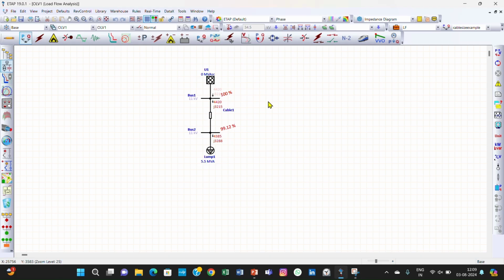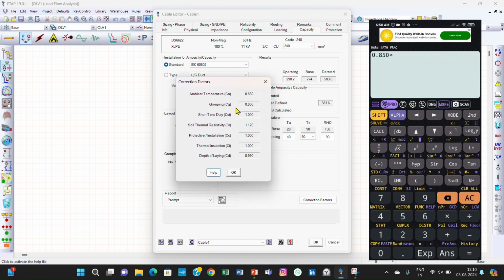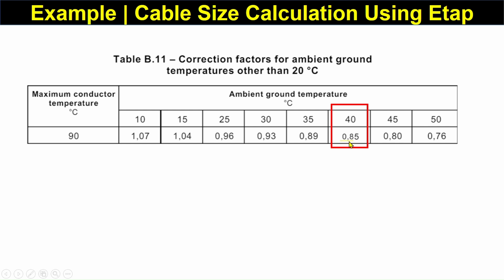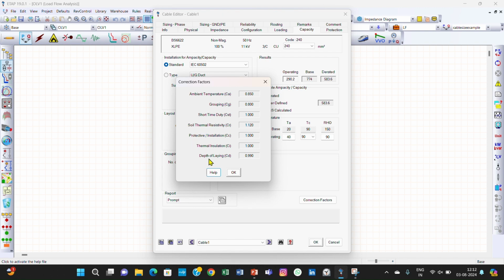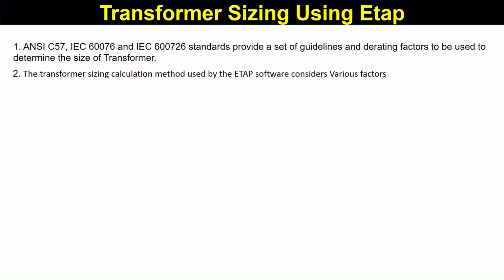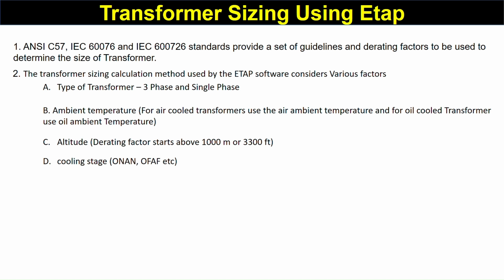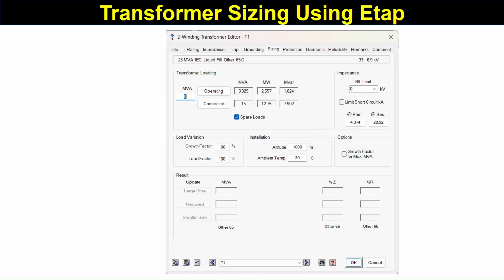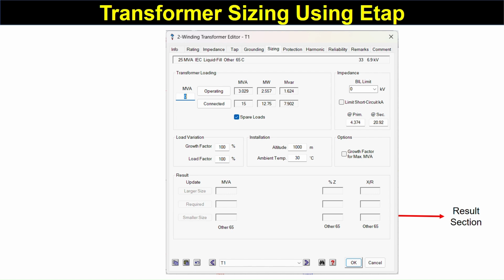Lecture 15 | Transforming Sizing | Derating Factor | Etap full course | Free courses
This is the Lecture 15 of our free course on etap. in this lecture you will learn about derating factors used in cable selection as per IEC 60502 and Transformer sizing.